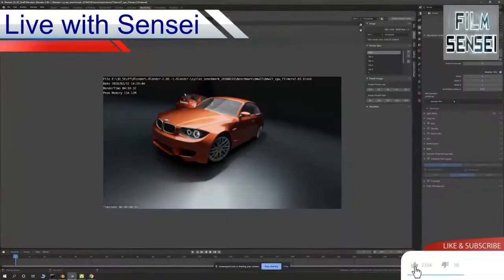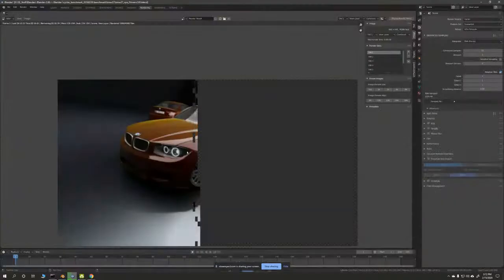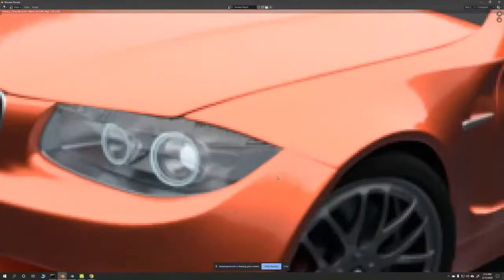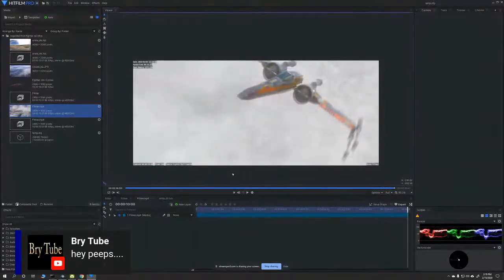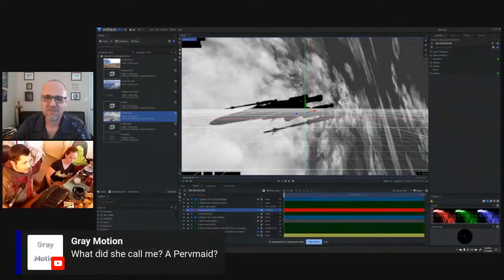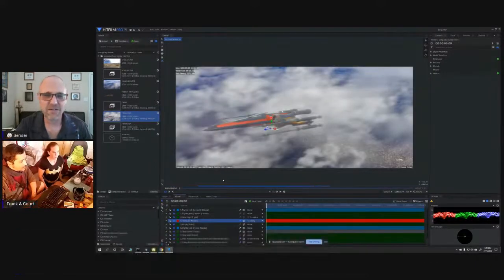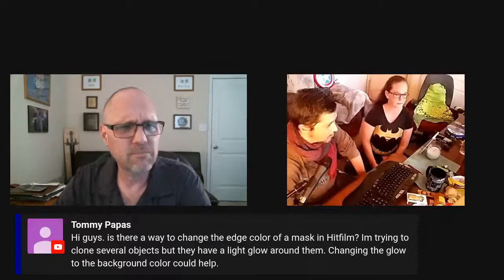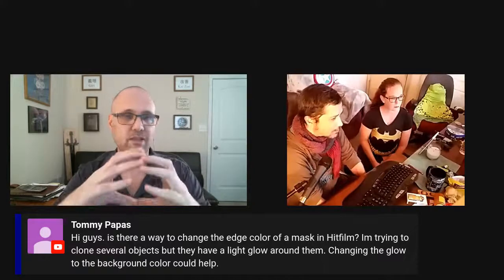Live with Sensei S2 E11: Filmer Creator Frank Salinas!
Join Sensei and his guest, Frank Salinas, as they talk about Blender, HitFilm, and of course Filmer!